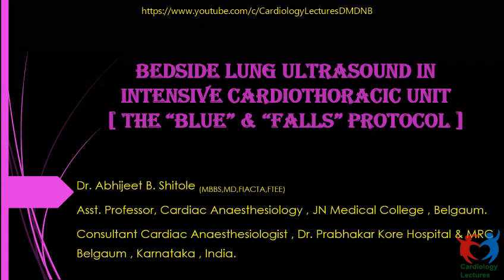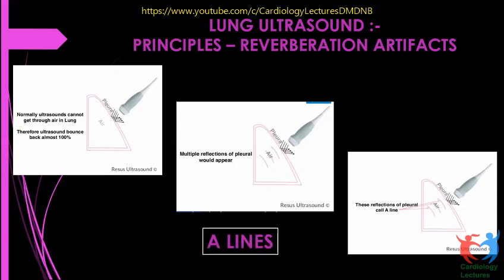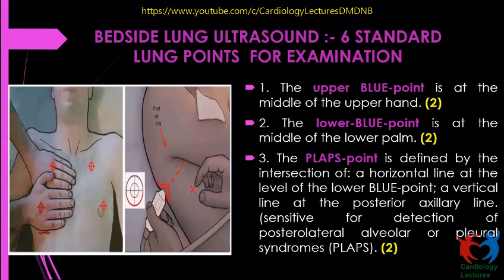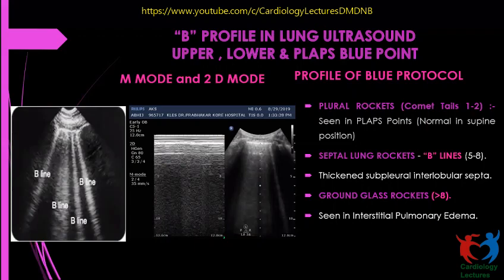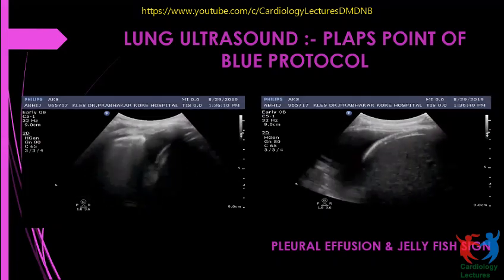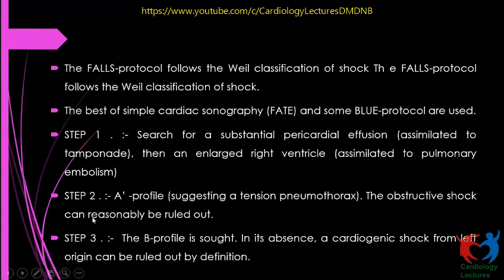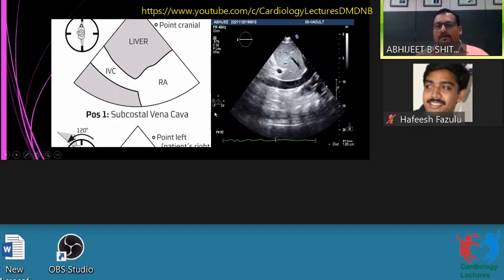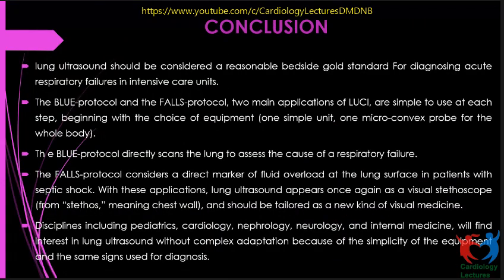Lung Ultrasound in Cardiology Dr Abhijeet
EMINENT TEACHERS
Dr Ragavan Subramanyan Frontier Life Institute Chennai

Dr. Krishna
Dr. Bhushan
Dr. Suhail
Dr. Chetan